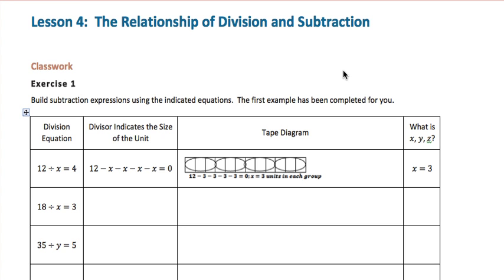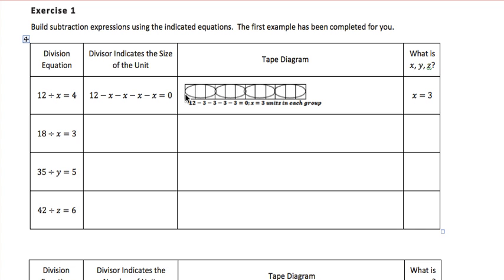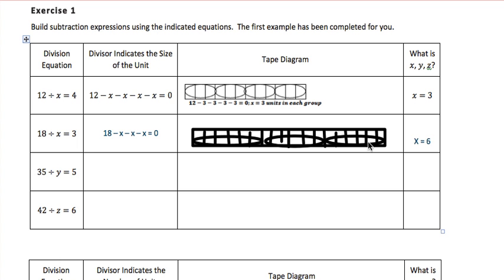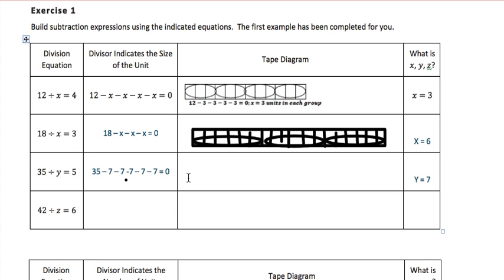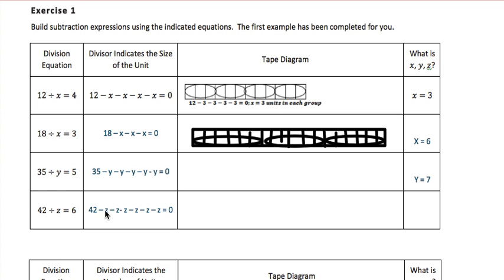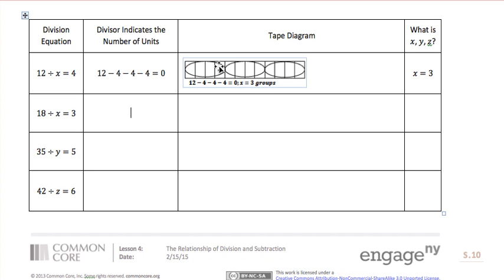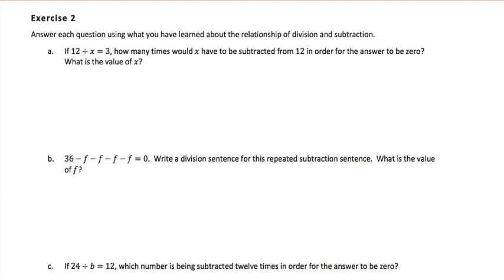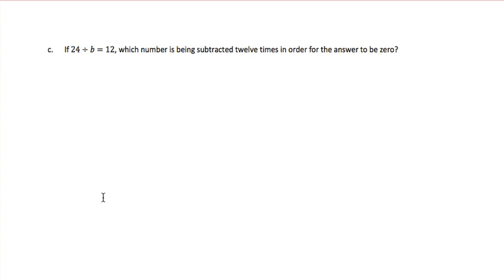Math 6 Module 4 Lesson 3